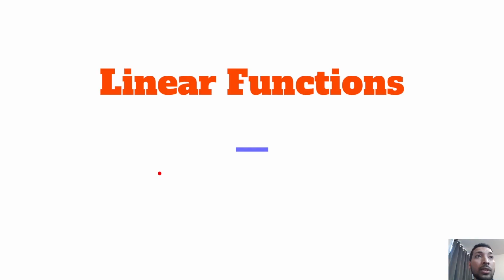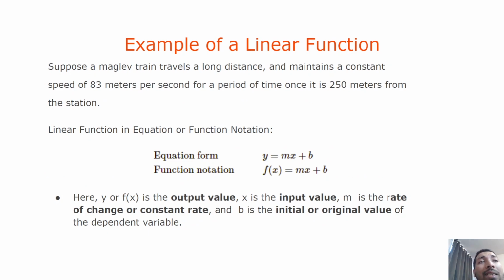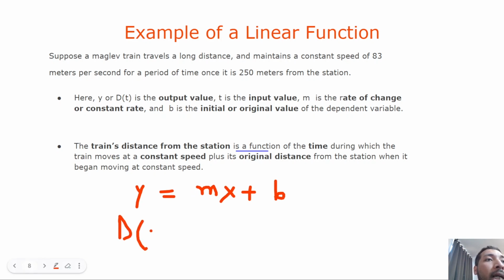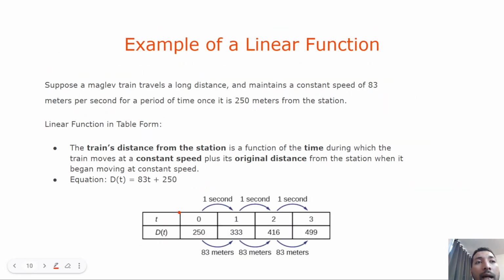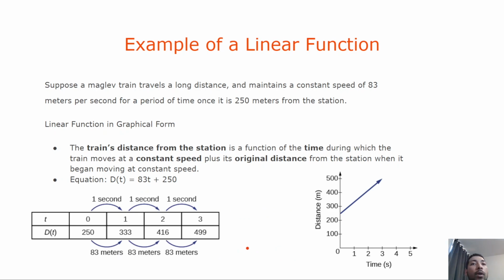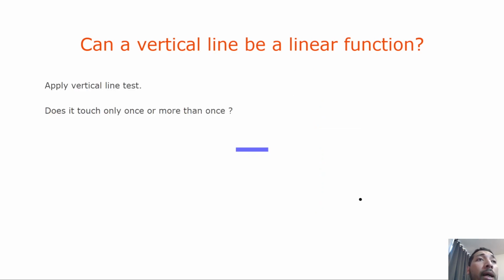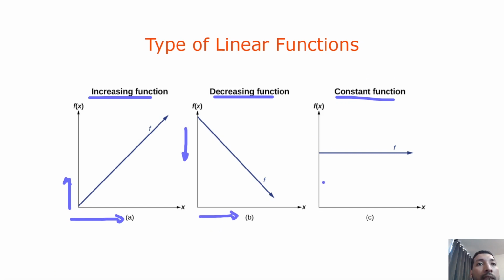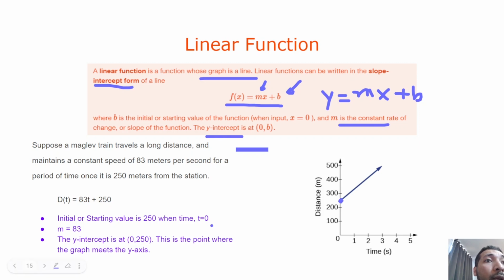Linear Functions Explained | Master Algebra One Basics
Discover everything you need to know about linear functions in this essential Algebra One tutorial! 🧮 Learn how to identify linear functions, understand their equations, graph them, and interpret their slopes and intercepts. This lesson includes real-world examples and step-by-step explanations to help you confidently master this core Algebra topic.

Perfect for 8th and 9th-grade students aiming to build a strong foundation in Algebra and prepare for advanced math challenges. 🚀

🎯 Ready to achieve guaranteed Algebra success? Enroll in my Algebra Mastermind System, where I help students secure A/A+ grades—or I’ll work with them for free until they do!

🌟 Limited Enrollment: 10 more exclusive spots are available this month for students ready to double their learning speed and master Algebra in just 12 weeks.